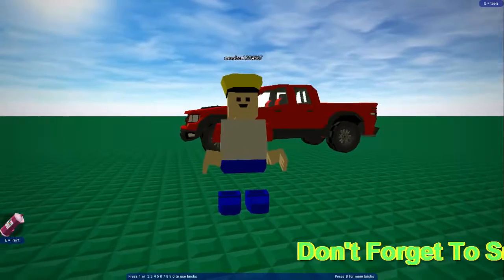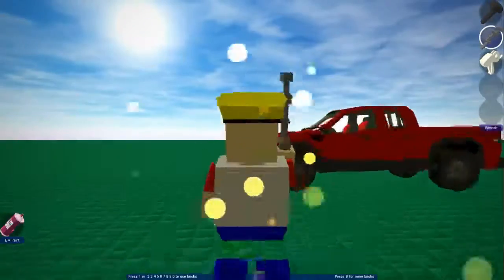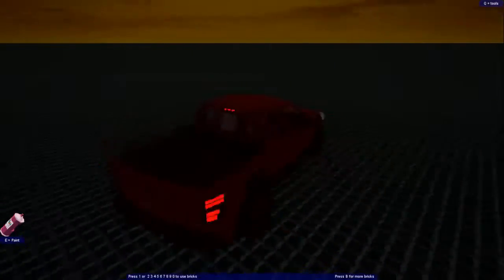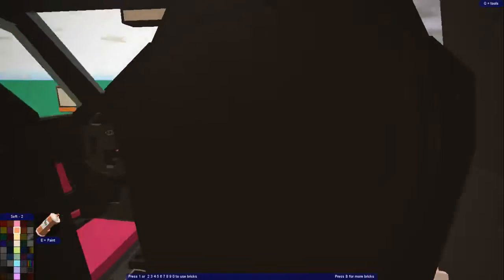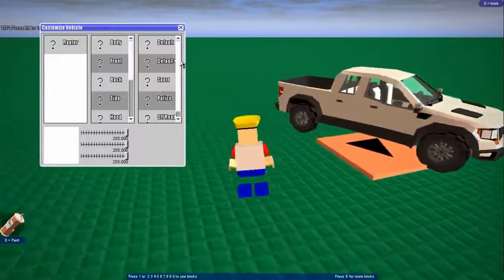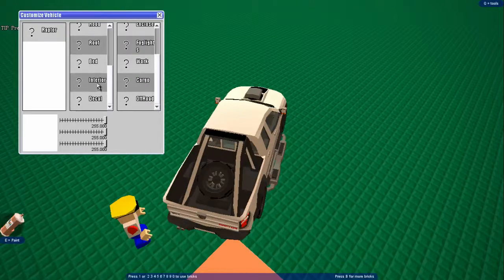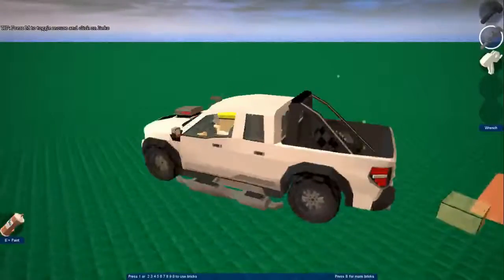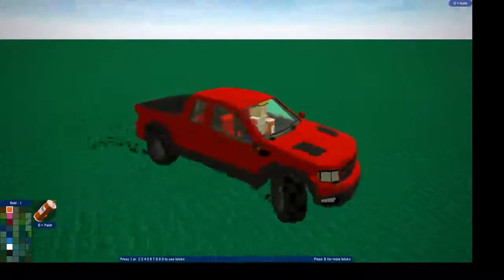Blockland Mod showcase: Nighthawks Raptor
Today im reviewing a blockland  mod made by my friend Nighthawk Its a mod that adds a truck to the game that he has given the name the raptor. enjoy and check out nighthawk and his mods.